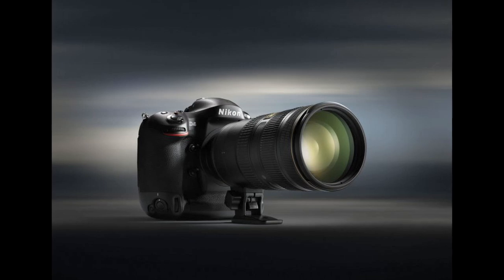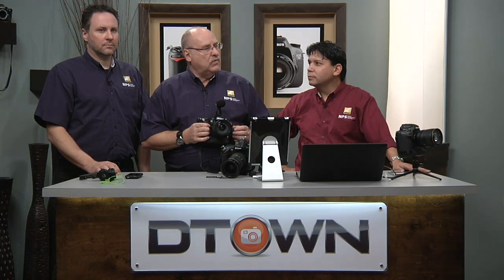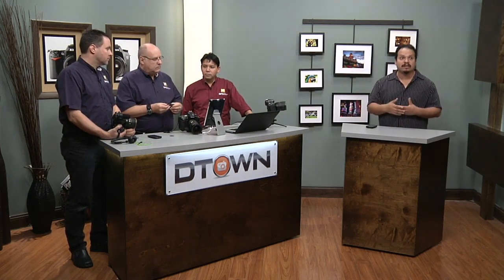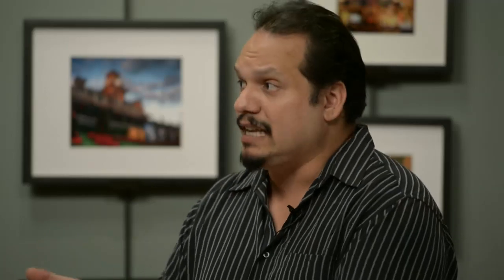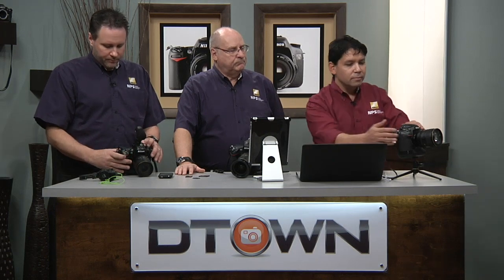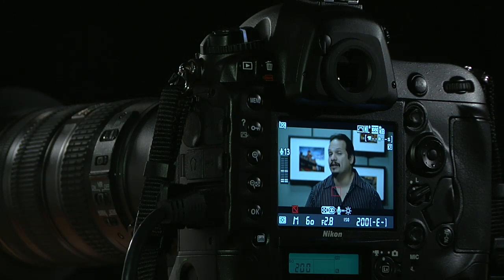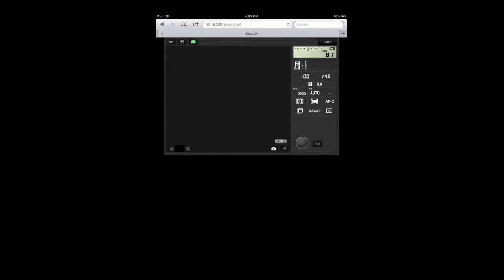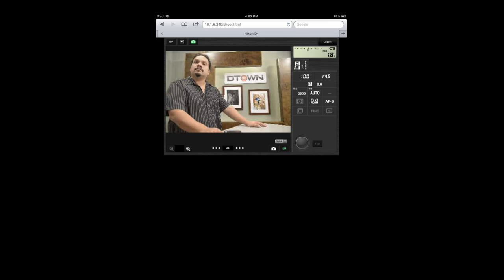D-Town TV Episode 104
In this episode: RC is in the studio with members of Nikon Professional Services team to discuss the features and capabilities of Nikon's brand new D4 camera, a live studio shoot using the D4, as well as a question and answer session with Nikon's Scott Diussa, Bill Pekala, and Mark Suban.